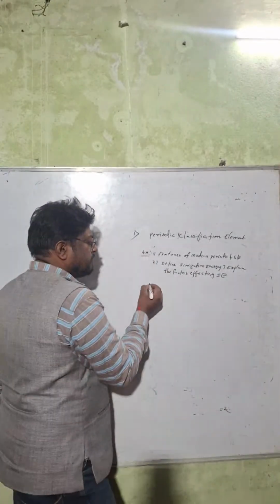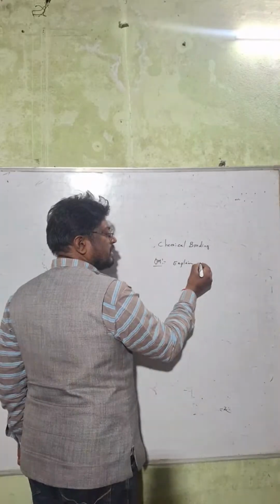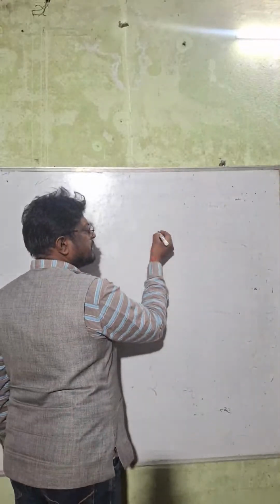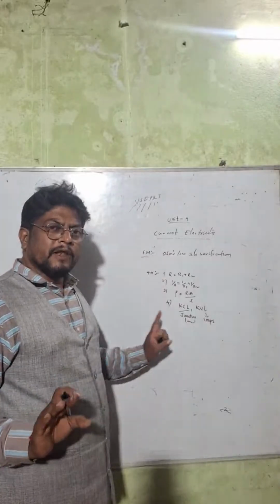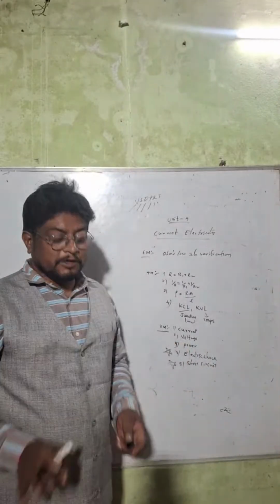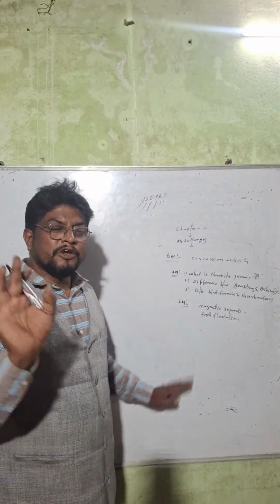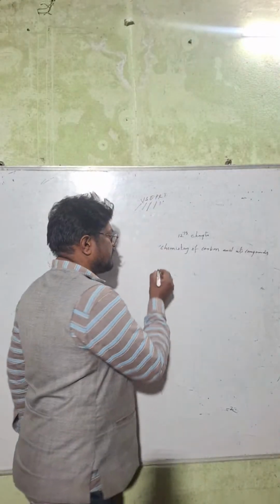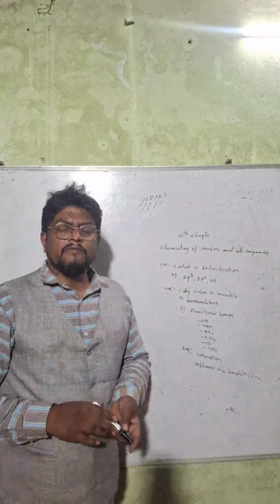Learn gun shot questions from chapter 7th to 12th of physical science class 10th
learn gun shot questions physical science class 10th from chapter 7 to 12th